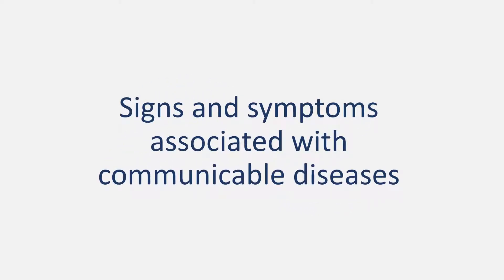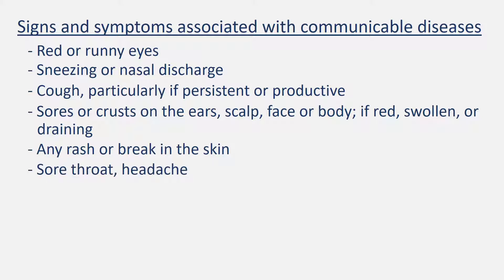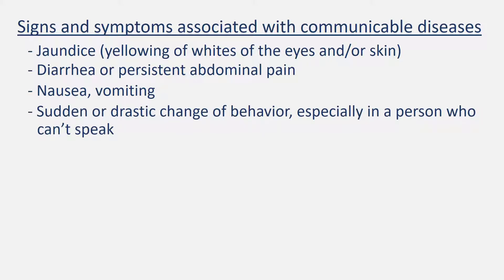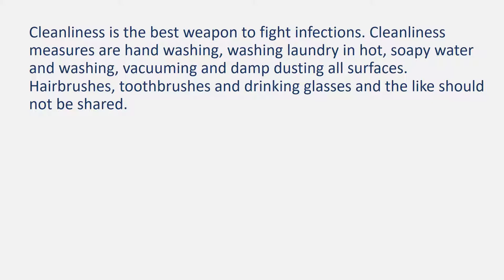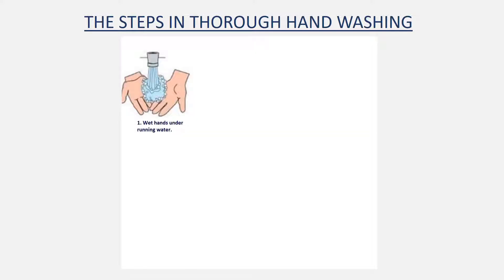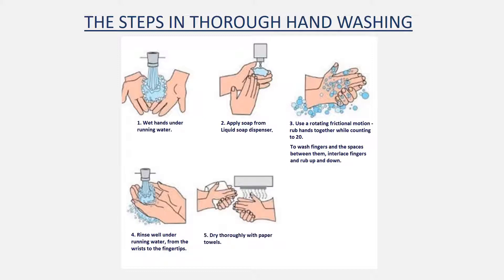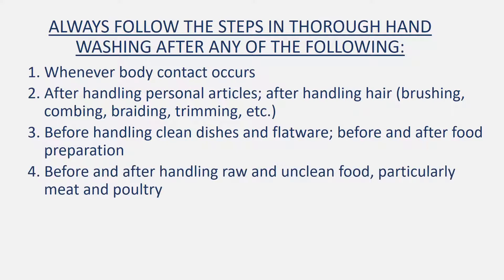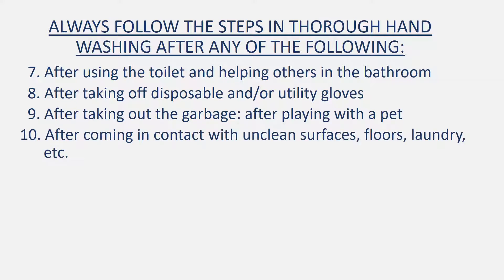Signs and symptoms associated with communicable diseases